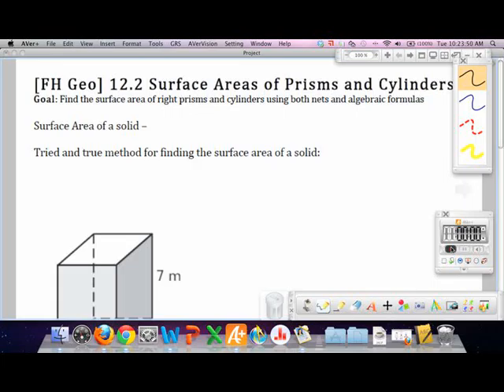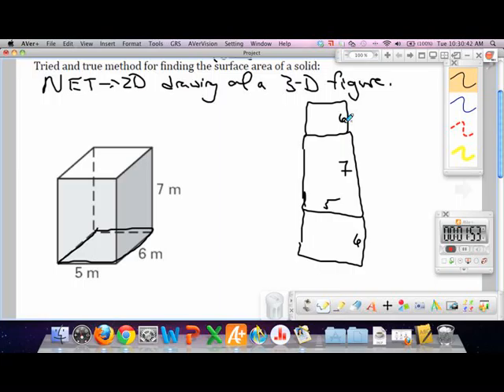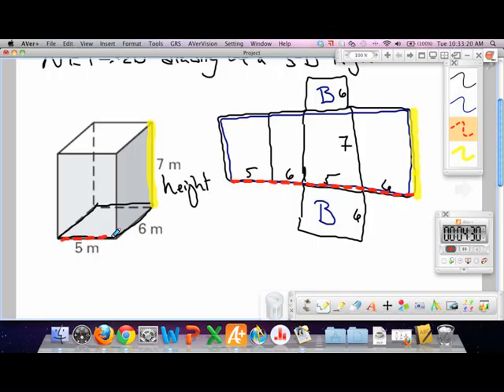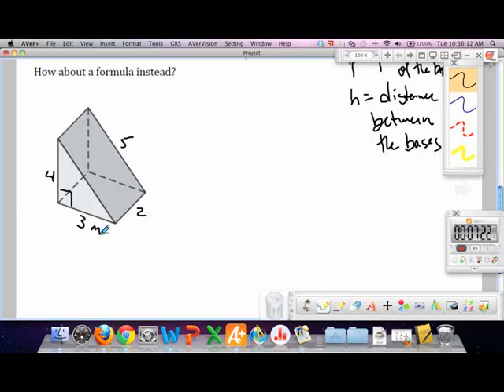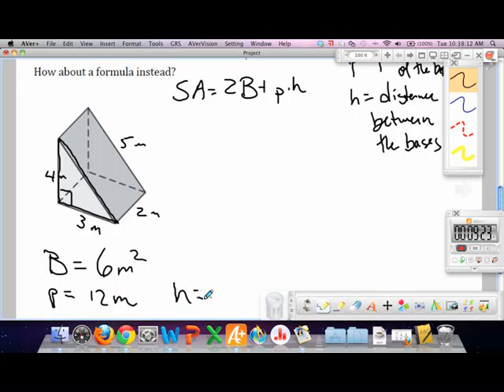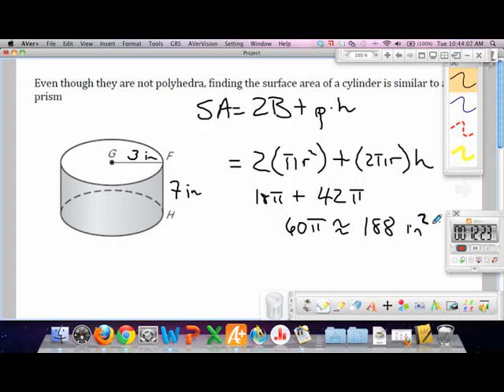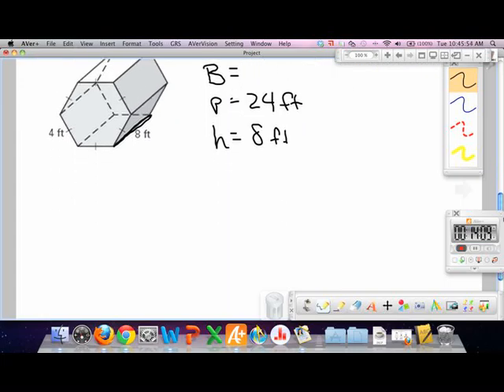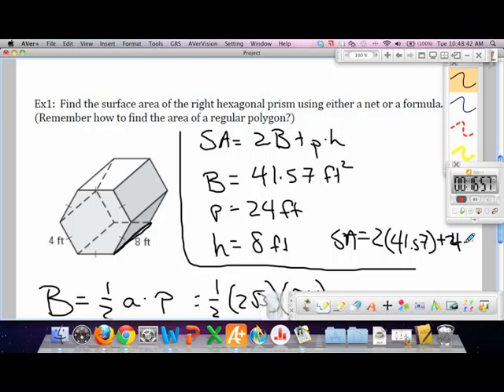FHGeo Noets 12.2